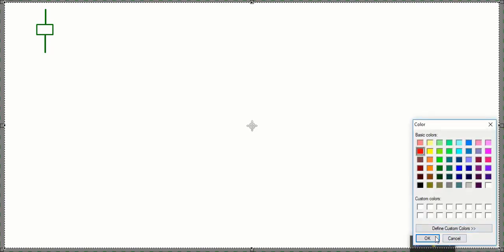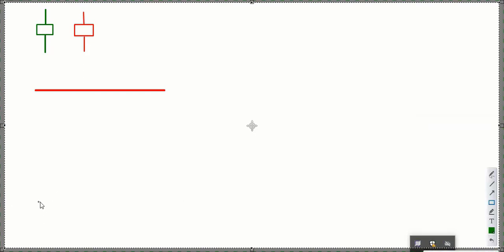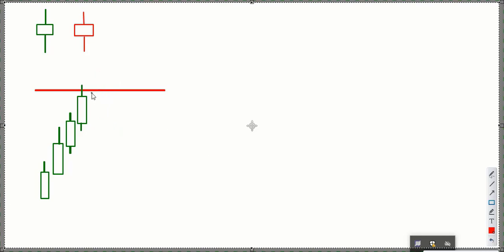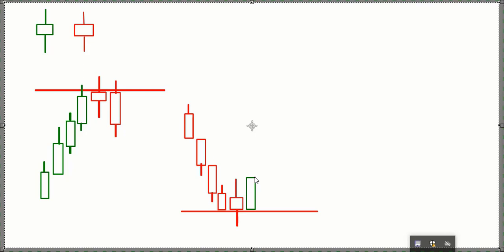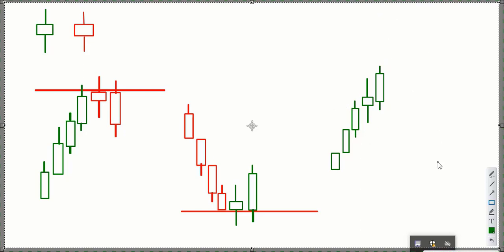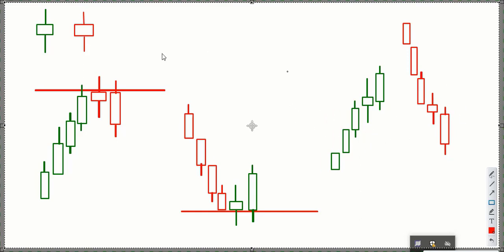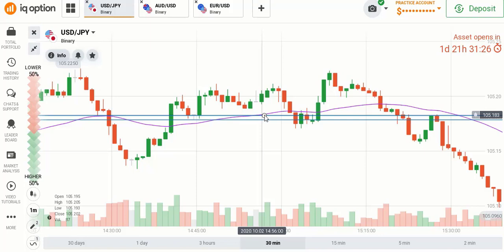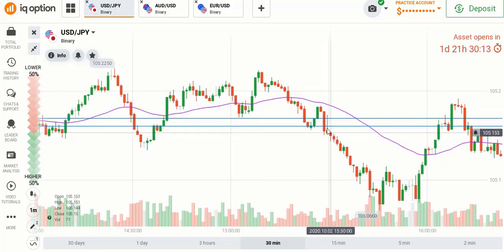Get profit in every trade fearlessly with spinning top candle